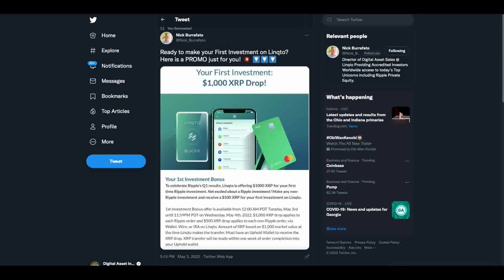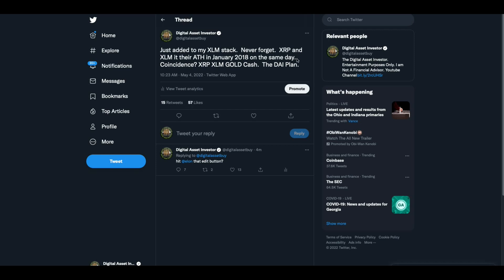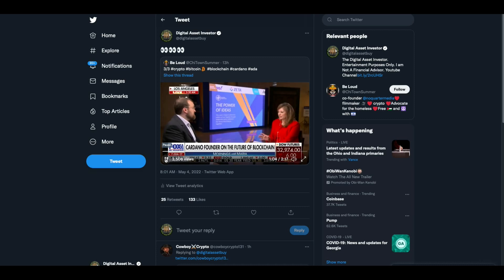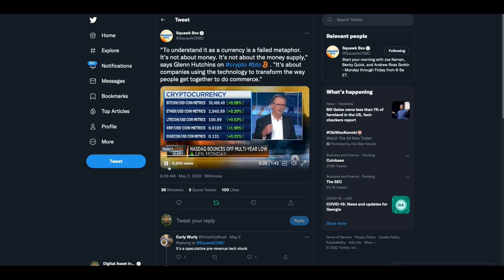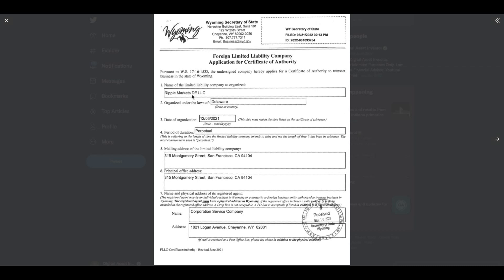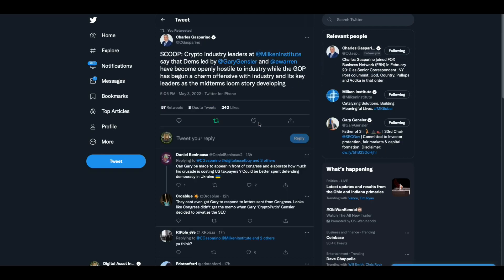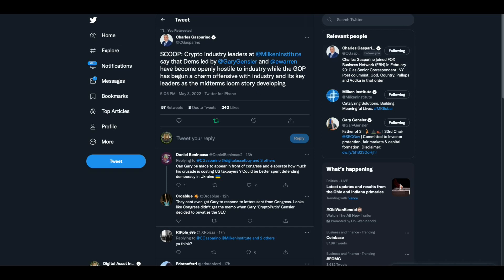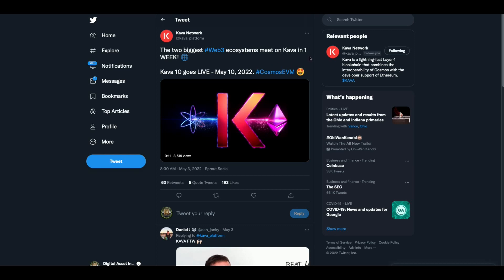XRP Post-SEC Clarity & Ripple HQ BANK/FEDERAL RESERVE Building